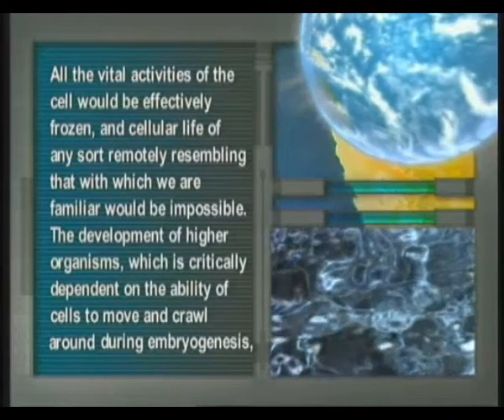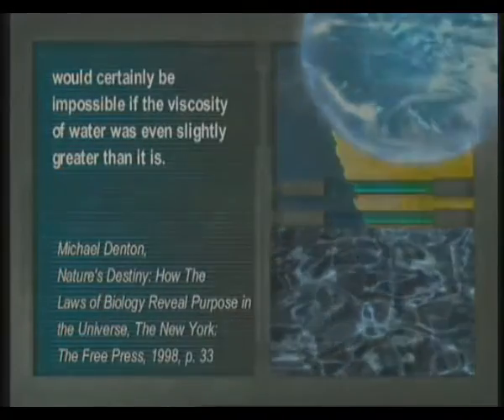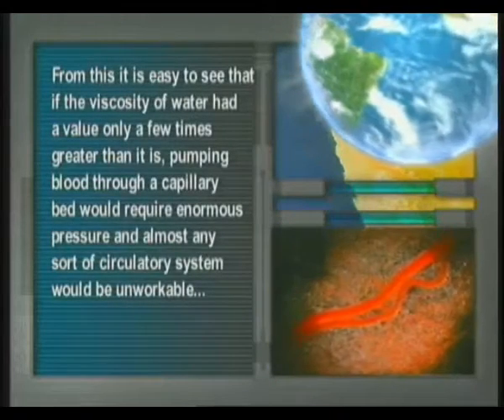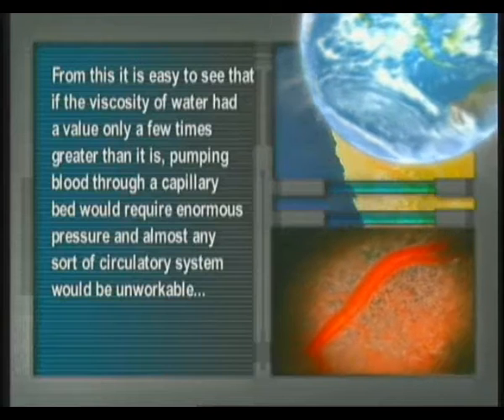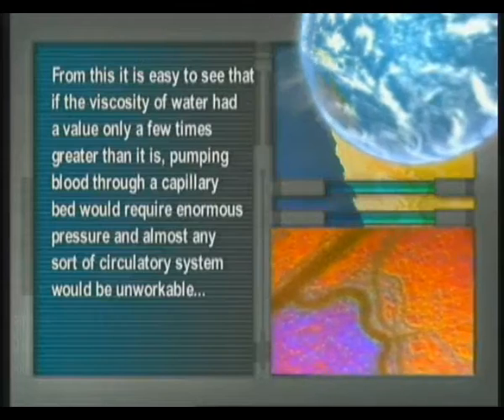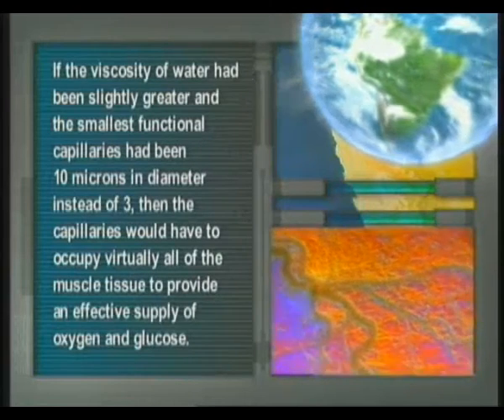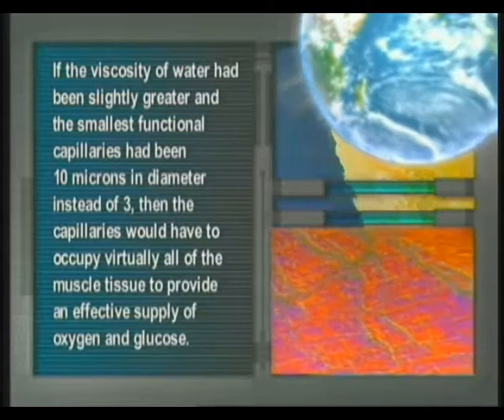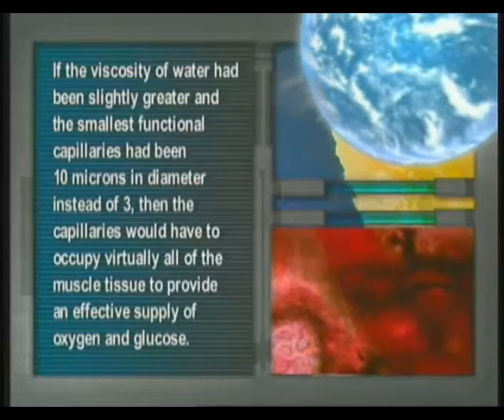THE MIRACLE PLANET 2 - THE IDEAL VISCOSITY VALUE